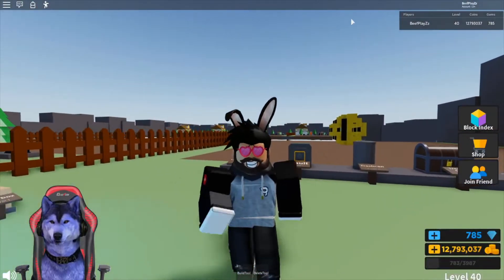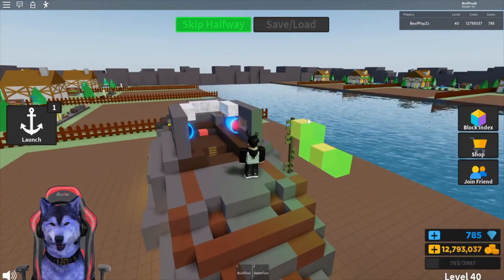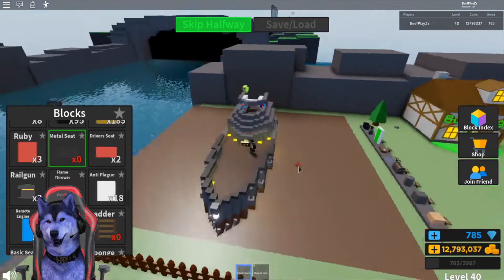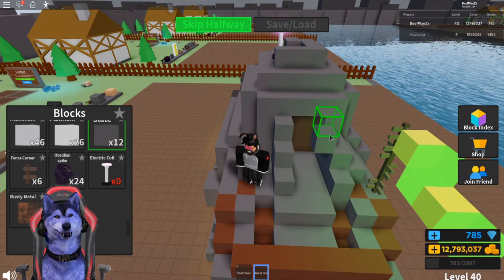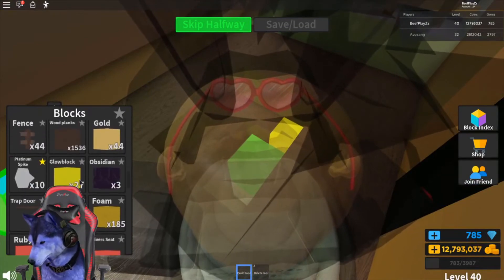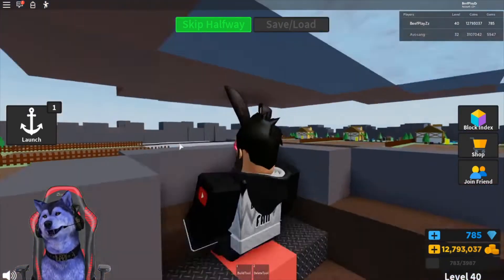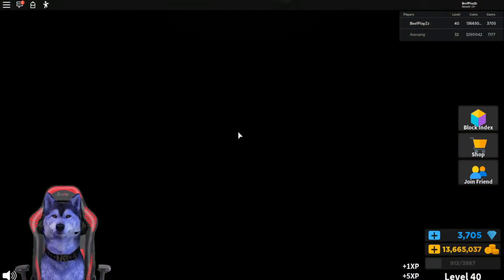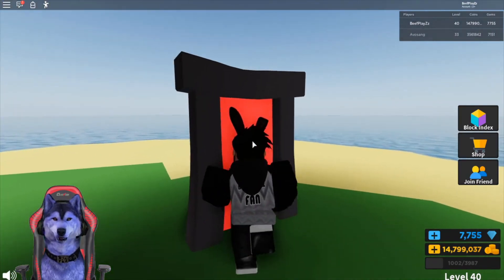How To Build A *Boat* (BattleShip) EP 3 - Yar Roblox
Game Link: Roblox - (yar roblox)